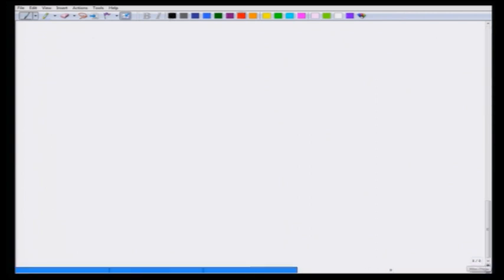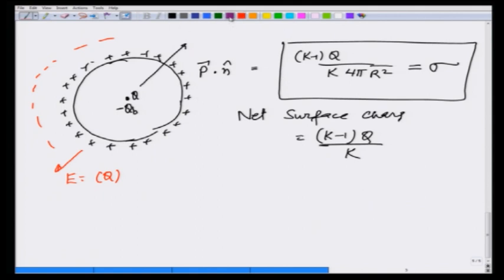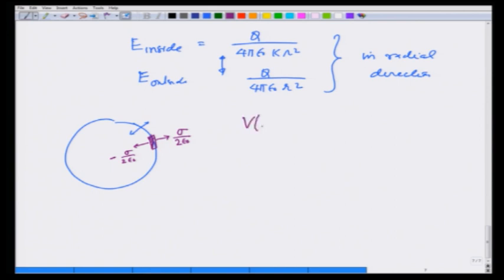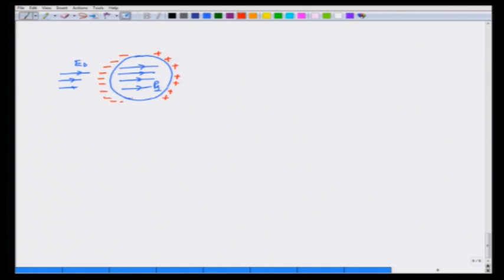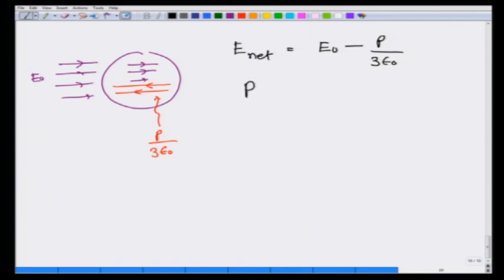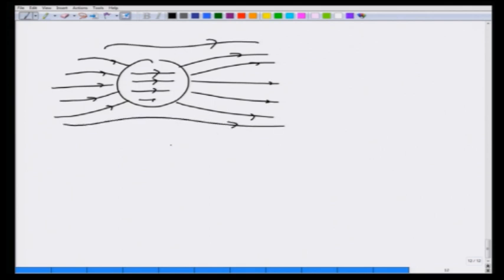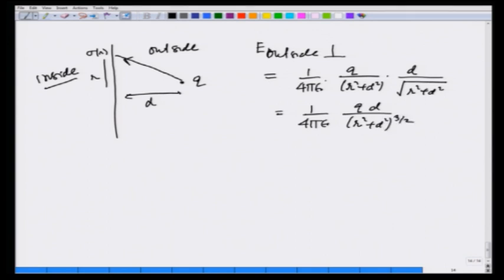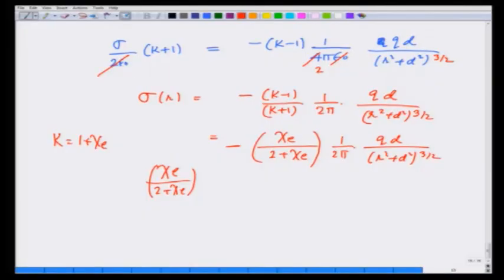Electrostatics in presence of dielectric materials - II